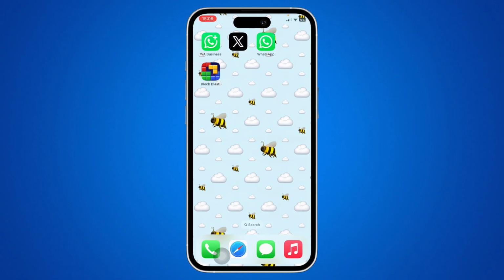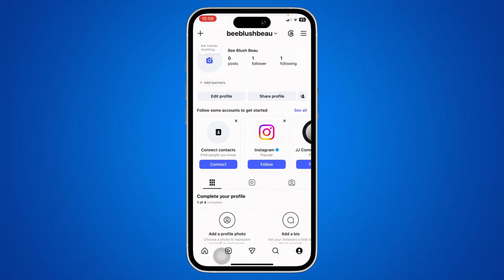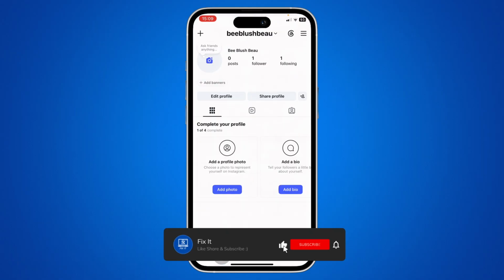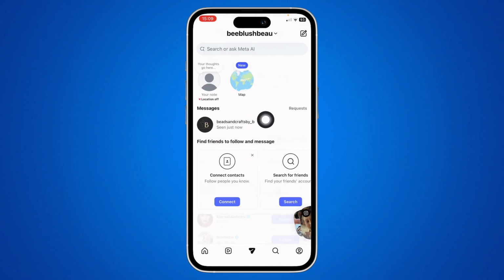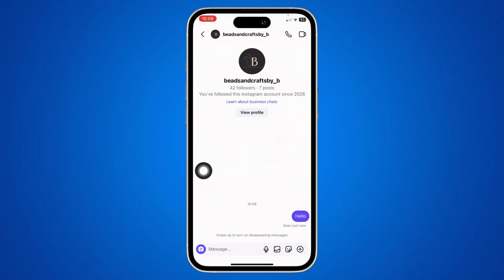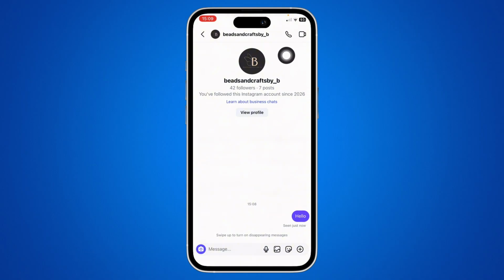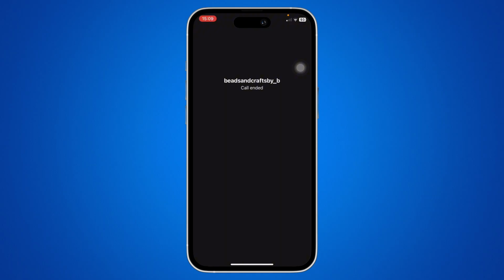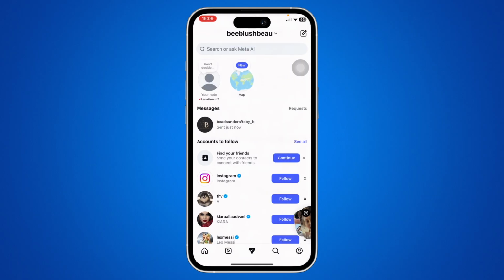How to Call People on Instagram 2026 | Instagram Guide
Want to call someone on Instagram but don’t know how? 📞📸 This step-by-step 2026 guide will show you exactly how to make voice and video calls on Instagram, so you can easily connect with friends, family, and other people directly through the Instagram app!

What You’ll Learn in This Video:

How to call someone on Instagram in 2026
How to make a voice call on Instagram
How to start a video call on Instagram
How to use Instagram calls through Direct Messages
What to do if the Instagram call option is not working

Whether you want to make a quick voice call, start a video call with friends, or simply learn where the call button is, this Instagram tutorial for beginners will walk you through the process step by step.

📌 Chapters:
⏱ 0:00 - Introduction
⏱ 0:10 - How to Call People on Instagram